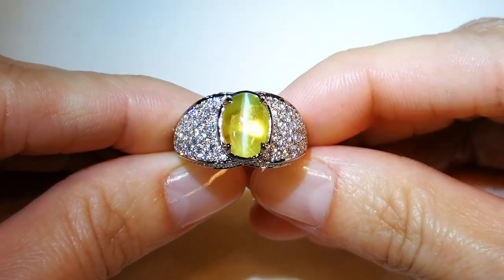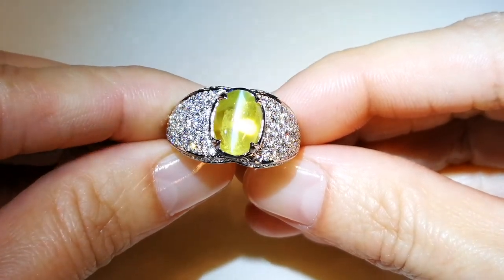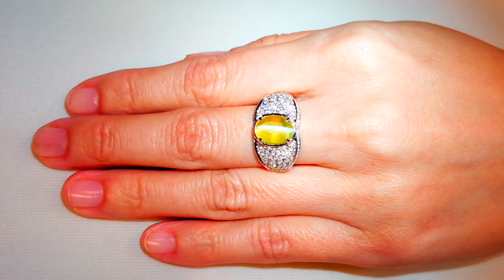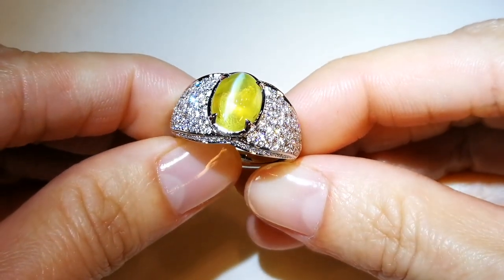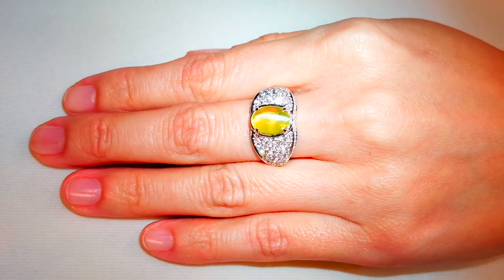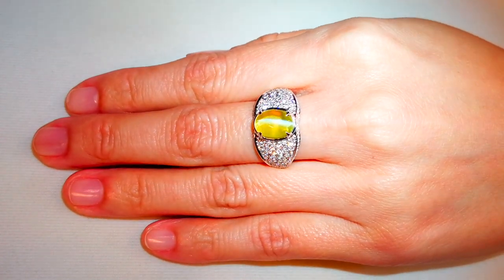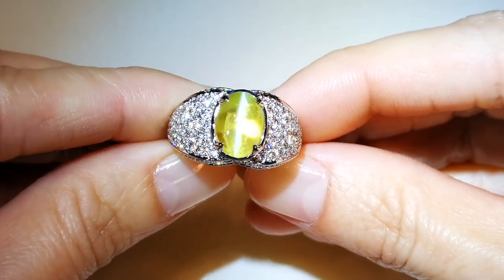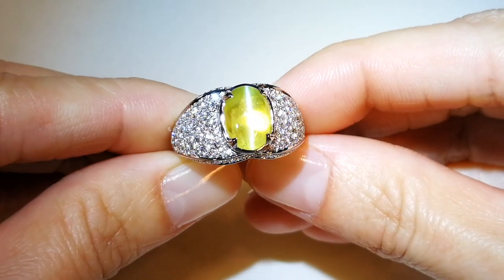Ceylon Cats Eye Chrysoberyl Ring at 4.68 carat by Kat Florence. KF06484